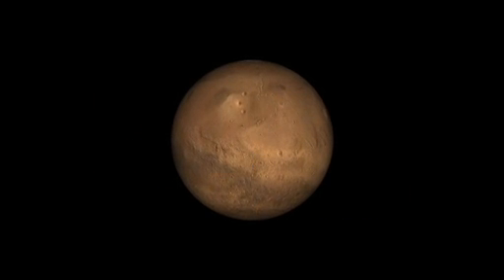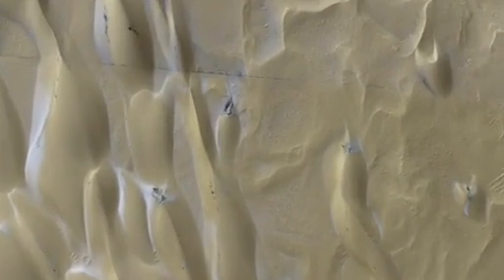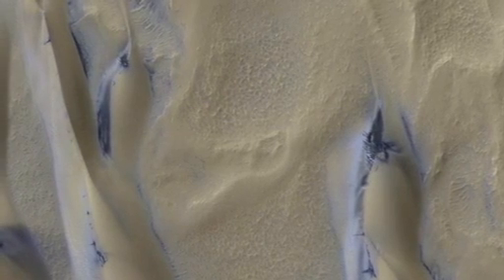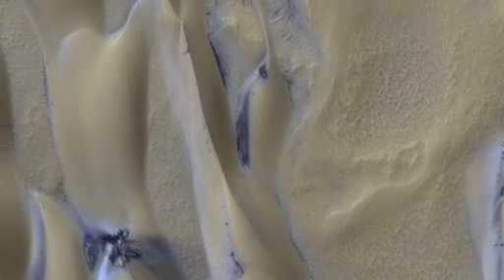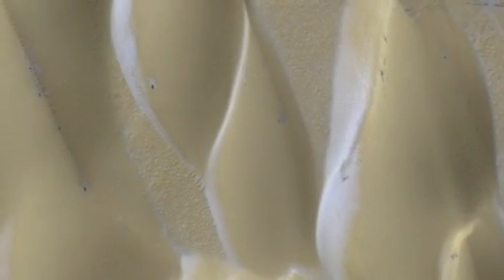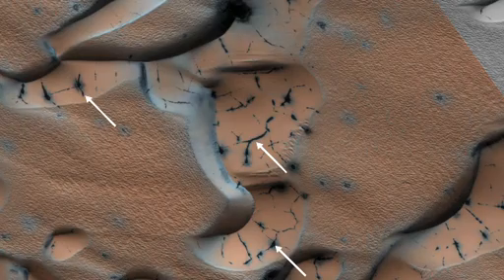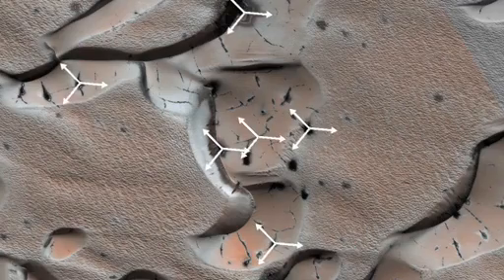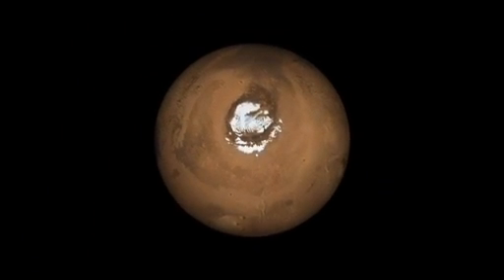Mars - Dry Ice and Dunes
Mars Reconnaissance Orbiter captures the springtime thaw of seasonal carbon dioxide ice on Mars.

PASADENA, Calif. -- Researchers using NASA's Mars Reconnaissance Orbiter see seasonal changes on far-northern Martian sand dunes caused by warming of a winter blanket of frozen carbon dioxide.

Earth has no naturally frozen carbon dioxide, though pieces of manufactured carbon-dioxide ice, called "dry ice," sublime directly from solid to gas on Earth, just as the vast blankets of dry ice do on Mars. A driving factor in the springtime changes where seasonal coverings of dry ice form on Mars is that thawing occurs at the underside of the ice sheet, where it is in contact with dark ground being warmed by early-spring sunshine through translucent ice. The trapped gas builds up pressure and breaks out in various ways.

Transient grooves form on dunes when gas trapped under the ice blanket finds an escape point and whooshes out, carrying out sand with it. The expelled sand forms dark fans or streaks on top of the ice layer at first, but this evidence disappears with the seasonal ice, and summer winds erase most of the grooves in the dunes before the next winter. The grooves are smaller features than the gullies that earlier research linked to carbon-dioxide sublimation on steeper dune slopes.

Similar activity has been documented and explained previously where seasonal sheets of frozen carbon dioxide form and thaw near Mars' south pole. Details of the different northern seasonal changes are newly reported in a set of three papers for the journal Icarus. A video showing some of the changes is

The findings reinforce growing appreciation that Mars today, however different from its former self, is still a dynamic world, and however similar to Earth in some respects, displays some quite unearthly processes.

"It's an amazingly dynamic process," said Candice Hansen of the Planetary Science Institute, Tucson. She is lead author of the first of the three new reports. "We had this old paradigm that all the action on Mars was billions of years ago. Thanks to the ability to monitor changes with the Mars Reconnaissance Orbiter, one of the new paradigms is that Mars has many active processes today."

With three Martian years (six Earth years) of data in hand from the Mars Reconnaissance Orbiter's High Resolution Imaging Science Experiment (HiRISE) camera, the researchers report on the sequence and variety of seasonal changes. The spring changes include outbursts of gas carrying sand, polygonal cracking of the winter ice blanketing the dunes, sandfalls down the faces of the dunes, and dark fans of sand propelled out onto the ice.

"It is a challenge to catch when and how those changes happen, they are so fast," said Ganna Portyankina of the University of Bern in Switzerland, lead author of the second report. "That's why only now we start to see the bigger picture that both hemispheres actually tell us similar stories."

The process of outrushing gas that carves grooves into the northern dunes resembles the process creating spider-shaped features in far southern Mars, as seen in an image but the spiders have not been seen in the north. The seasonal dry-ice sheets overlie different types of terrain in the two hemispheres. In the south, diverse terrains include the flat, erodible ground where the spiders form, but in the north, a broad band of sand dunes encircles the permanent north polar ice cap.

Another difference is in brightening on parts of the ice-covered dunes. This brightening in the north results from the presence of water-ice frost, while in the south, similar brightening is caused by fresh carbon dioxide. The third paper of the Icarus set, by Antoine Pommerol of the University of Bern and co-authors, reports distribution of the water frost using the Compact Reconnaissance Imaging Spectrometer for Mars (CRISM). The light water frost is blown around by spring winds.

The University of Arizona, Tucson, operates the HiRISE camera, which was built by Ball Aerospace & Technologies Corp., Boulder, Colo. The Johns Hopkins University Applied Physics Laboratory, Laurel, Md., provided and operates CRISM. NASA's Jet Propulsion Laboratory, a division of the California Institute of Technology in Pasadena, manages the Mars Reconnaissance Orbiter for NASA's Science Mission Directorate in Washington. Lockheed Martin Space Systems, Denver, built the orbiter.

Jet Propulsion Laboratory, Pasadena, Calif.

Planetary Science Institute, Tucson, Ariz.

2013-034